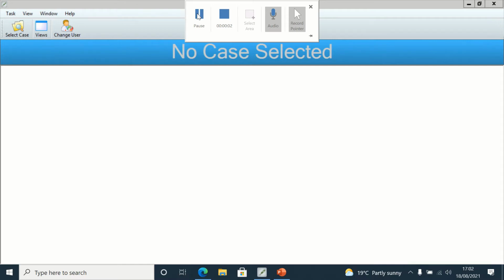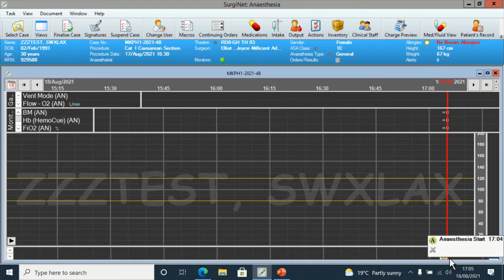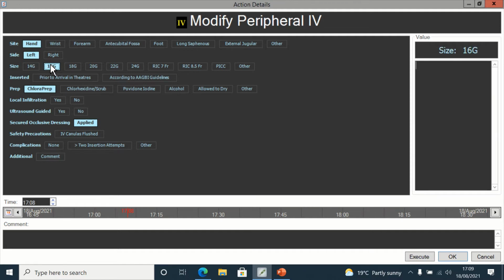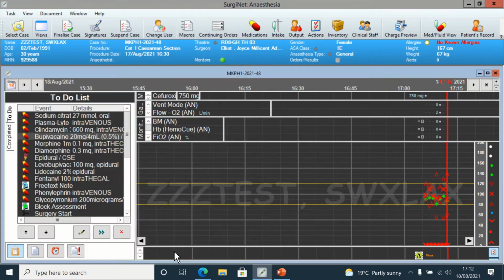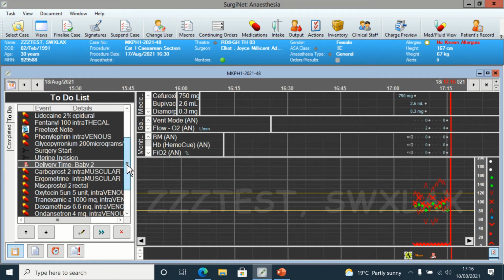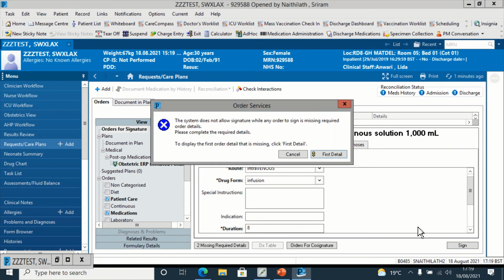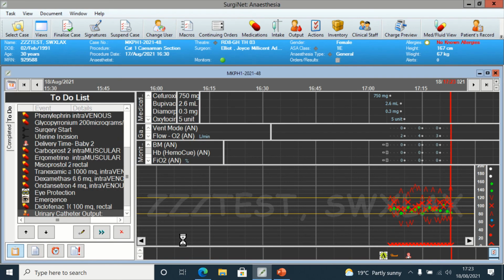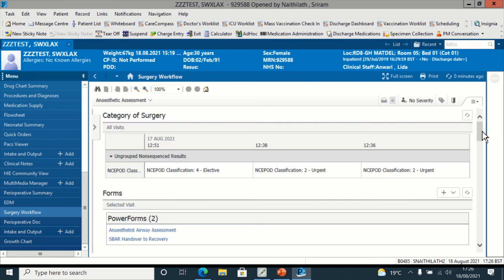Obstetric Macro demo LSCS under spinal 1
Using the obstetric macro for LSCS under spinal